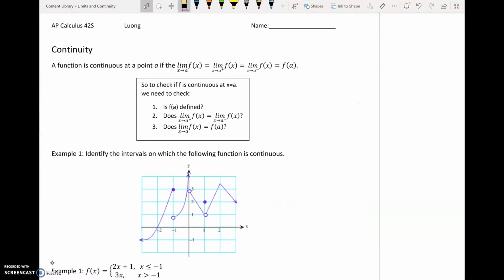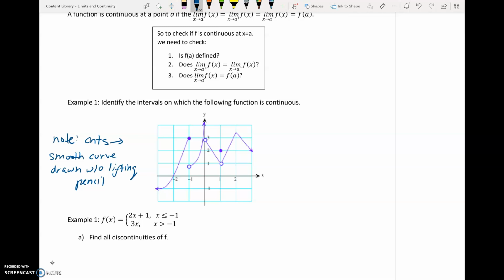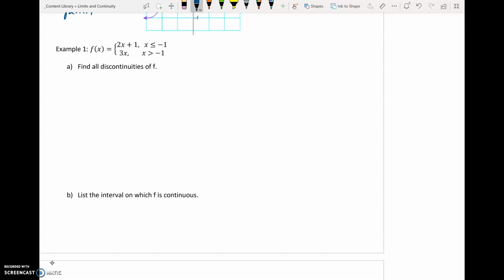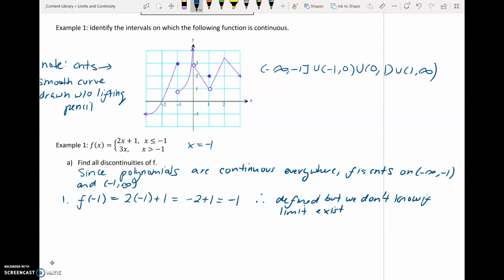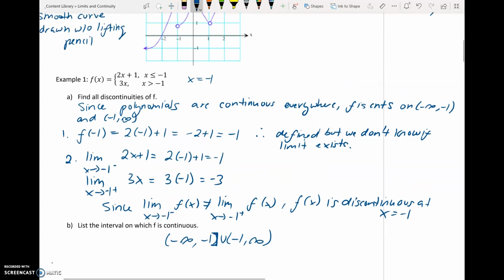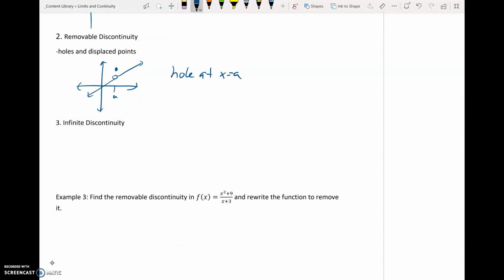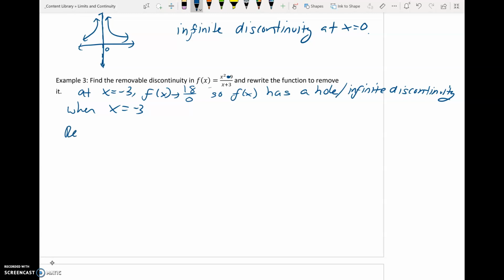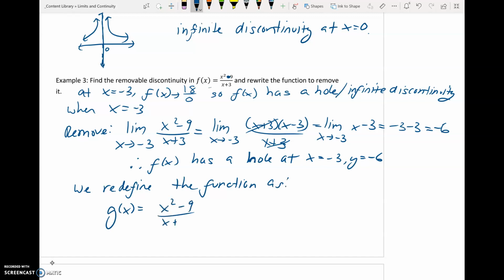AP Calculus: Continuity Pt. 1